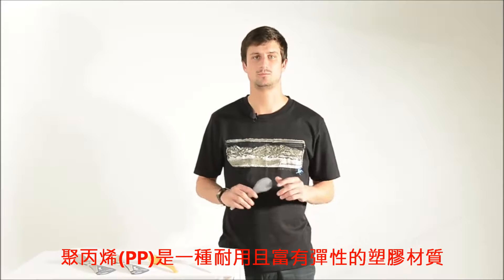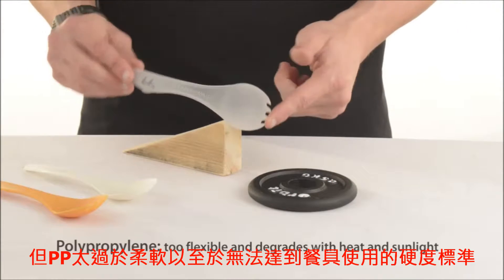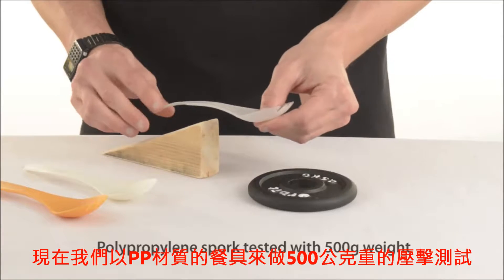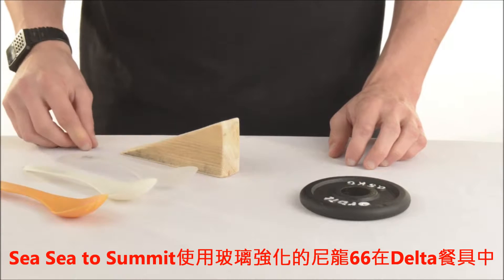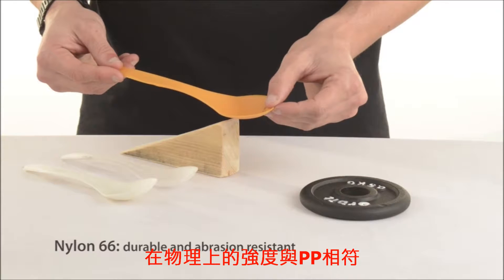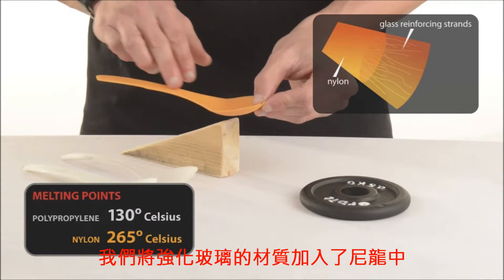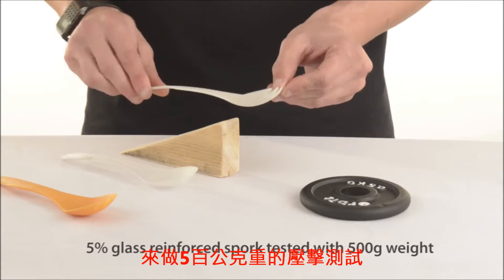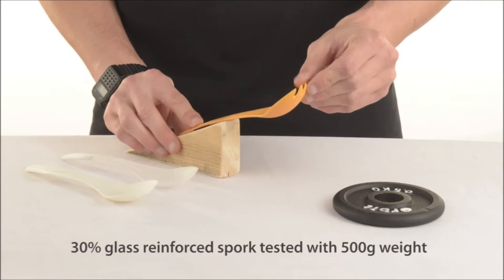澳洲 Sea to Summit ∣ 玻璃強化尼龍